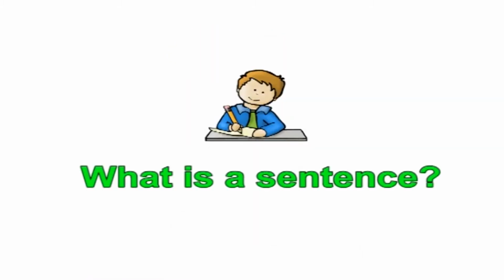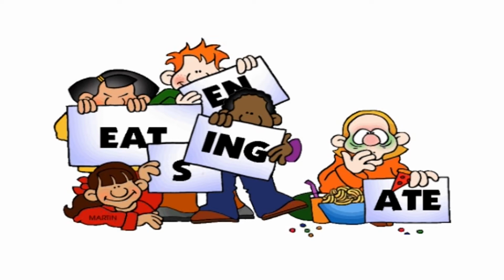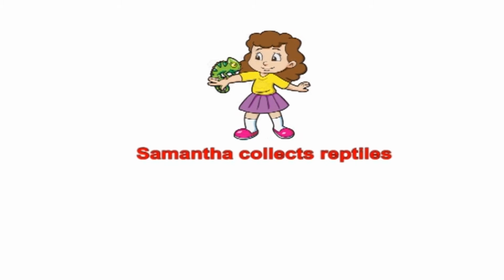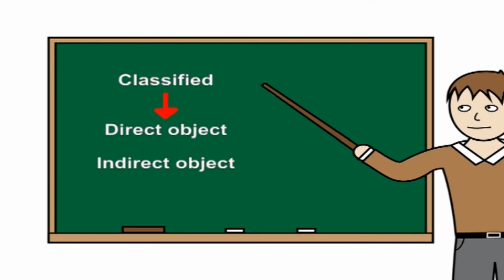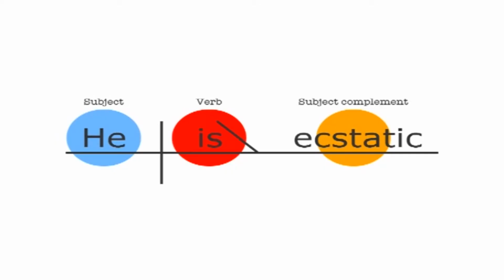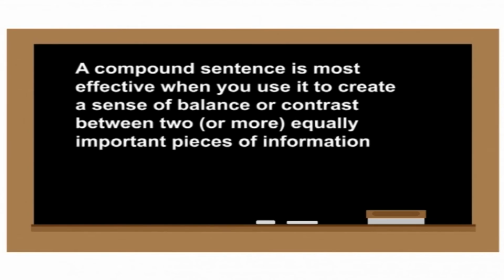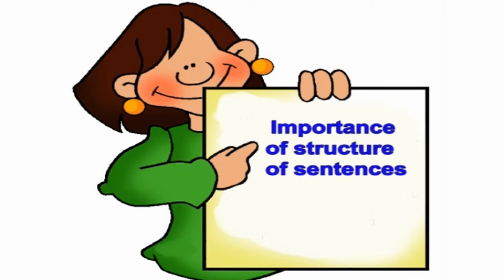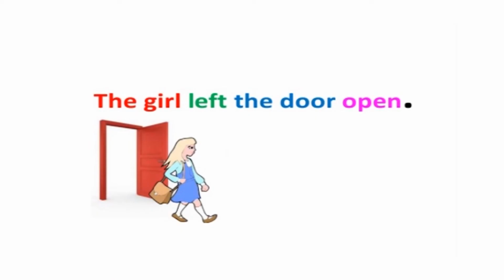12 The Structure of Sentences